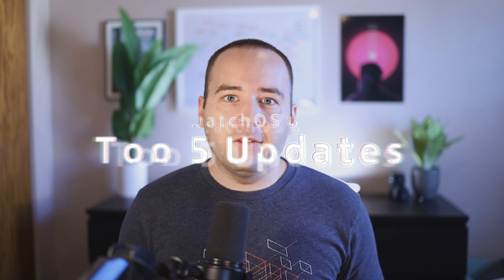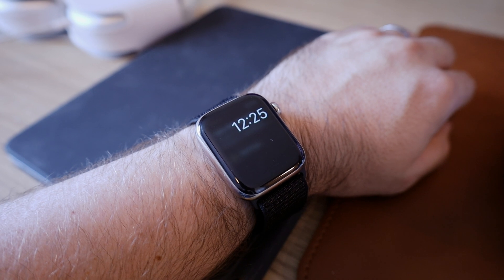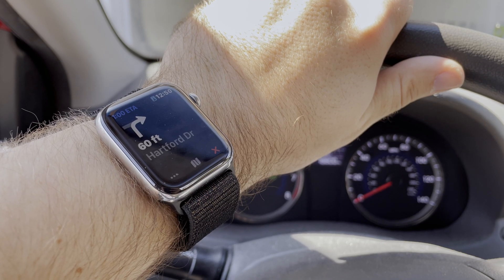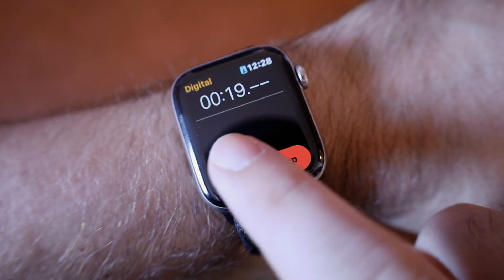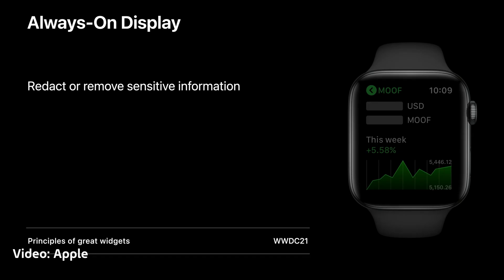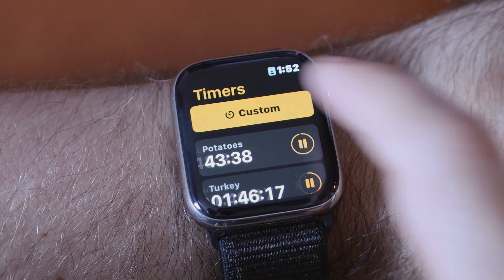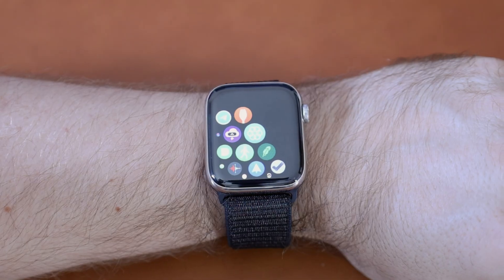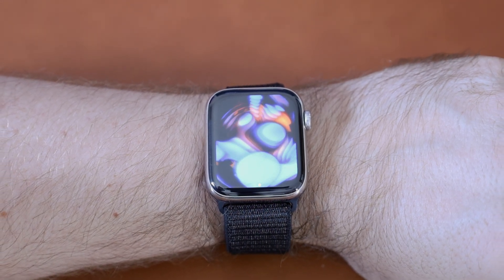The 5 watchOS 8 updates you'll really care about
0:00 - Welcome!
0:34 - Always-on display updates
2:46 - Multiple timers
3:35 - Mindfulness app
4:37 - Focus mode
6:02 - Text input improvements
7:00 - Wrap up